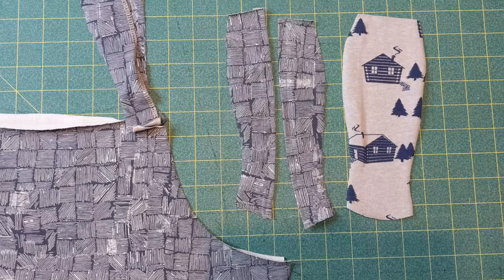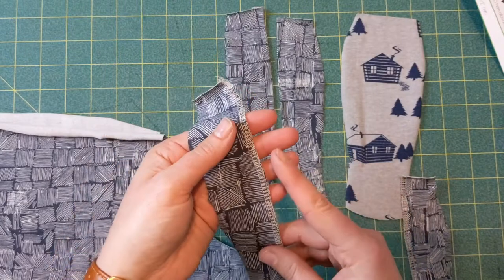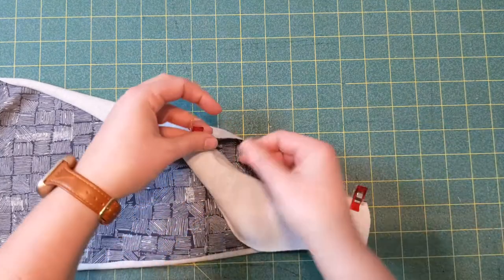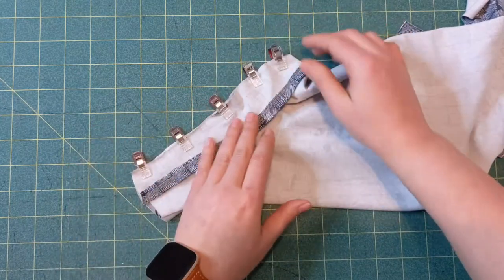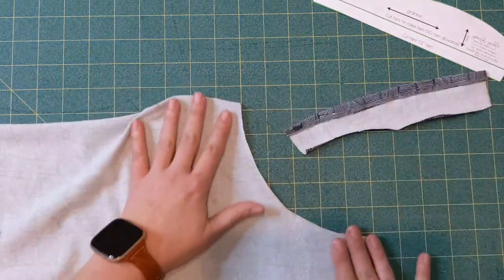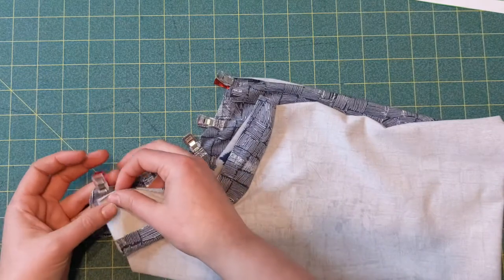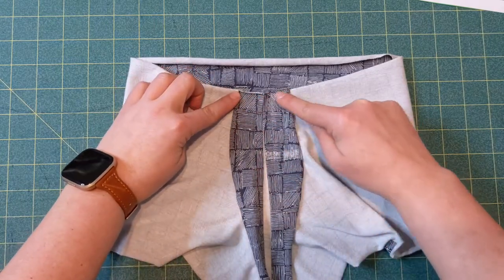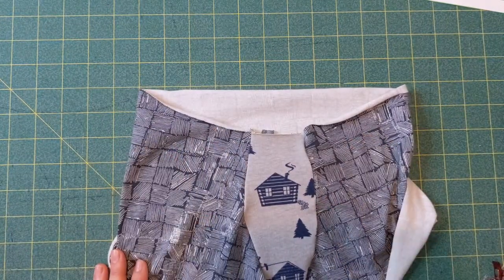Let's Sew the Gable Boxer Brief with the FREE Hammock Hack!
See the video on sewing the Gable pattern with the plain center front with the brief elastic:

See the video on sewing the Fable pattern with the fly front and enclosed elastic waistband